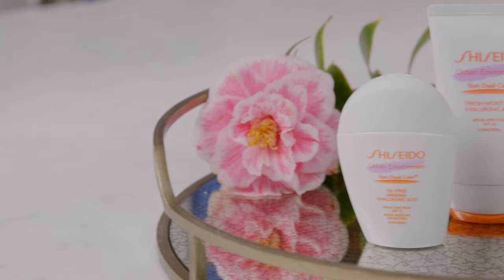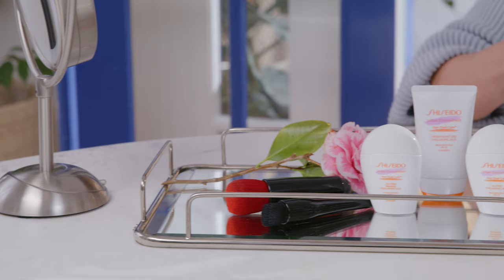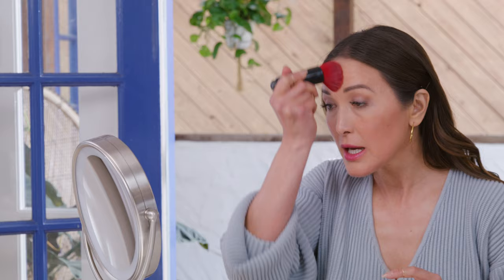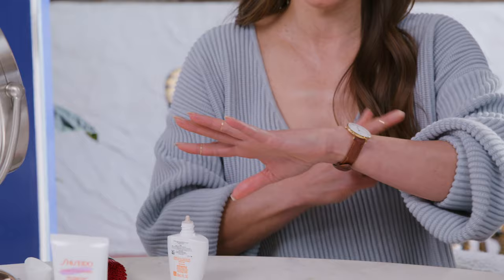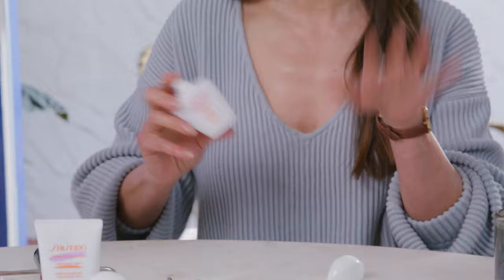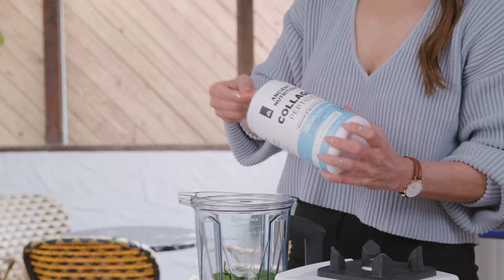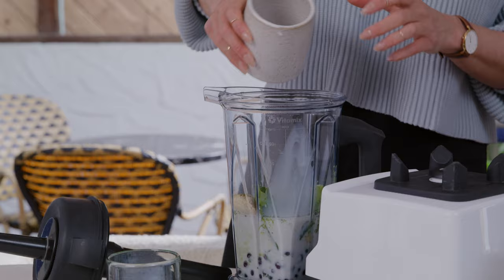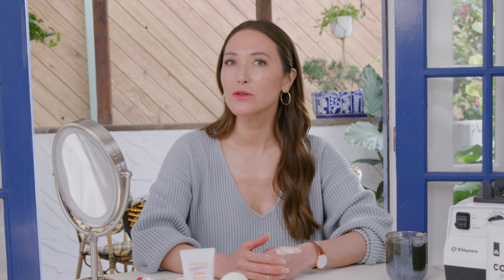Episode 6: Urban Environment SPF Line I The Shiseido J-Beauty Show with Candice Kumai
Welcome to the sixth episode of the Shiseido J-Beauty Show with Candice Kumai, NYT Bestselling Author, TV Personality, and Wellness Guru.

In this episode, Candice introduces our newest line of suncare: Urban Environment. Sunscreen is an essential step in your J-Beauty routine to prevent wrinkles and anti-aging, and our Urban Environment line is the perfect way to protect and nourish skin each and every day, with daily, lightweight sun protection infused with Hyaluronic Acid to boost skin’s moisture. It’s sunscreen with skincare benefits all in one!

0:00 | Episode 6: Introducing The New Urban Environment Line
0:50 | The New Urban Environment Fresh-Moisture Sunscreen SPF 42
1:45 | Urban Environment Oil-Free Sunscreen SPF 42
2:12 | Urban Environment Oil-Free Mineral Sunscreen SPF 42
2:50 | A Smoothie Recipe For Glowing, Healthy Skin